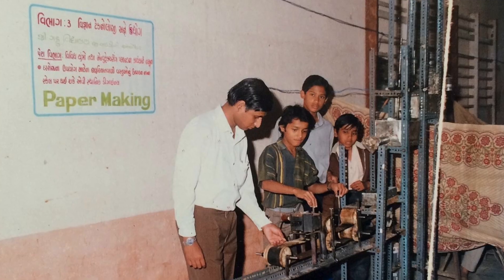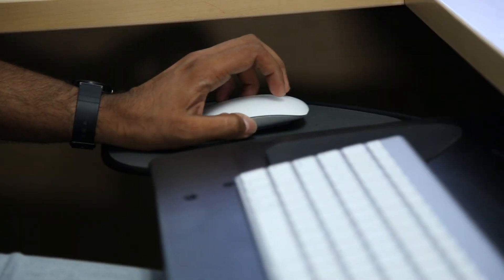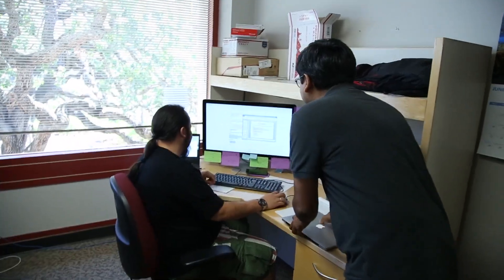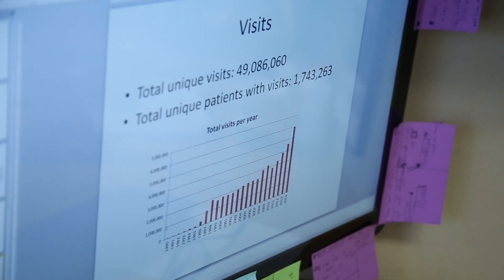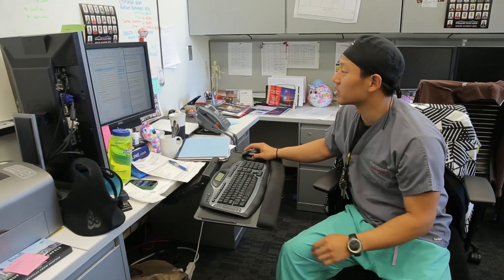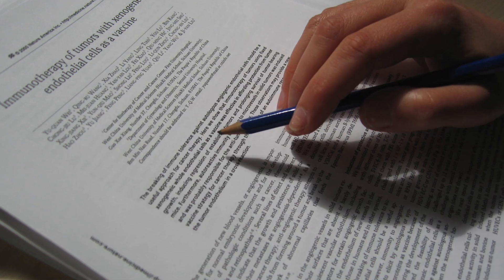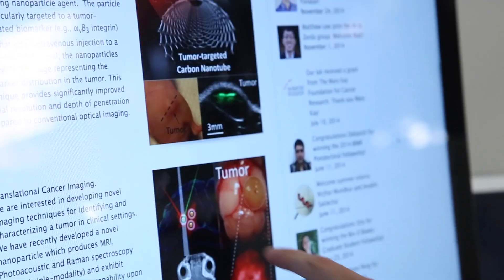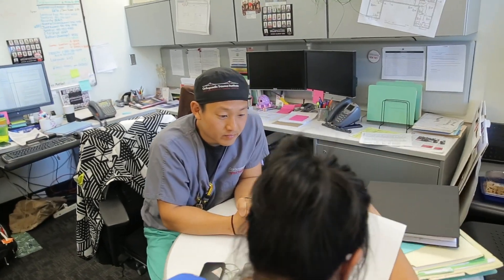"If You Haven't Failed Even Once, You Are Not Trying Hard Enough."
Meet Nigam Shah, assistant professor and principal investigator in the Shah Laboratory at Stanford University. Nigam's research involves studying medical care with computers and hospital data, with the goal of providing doctors with the best information on patients with similar symptoms and diagnoses.